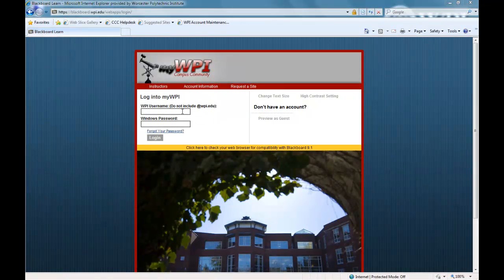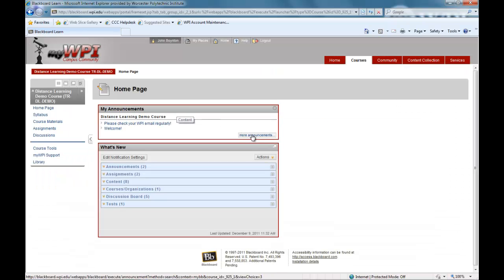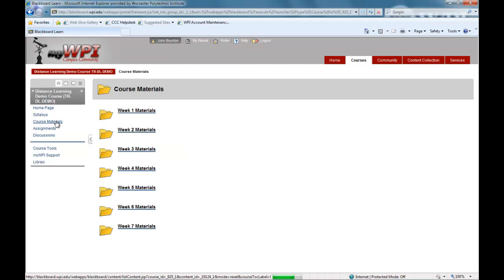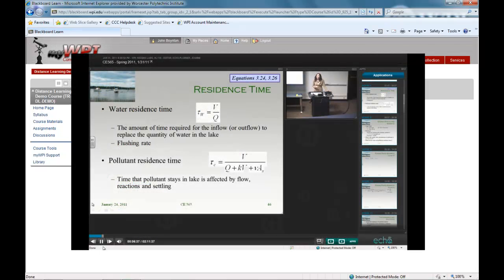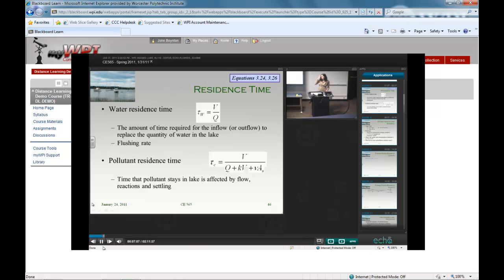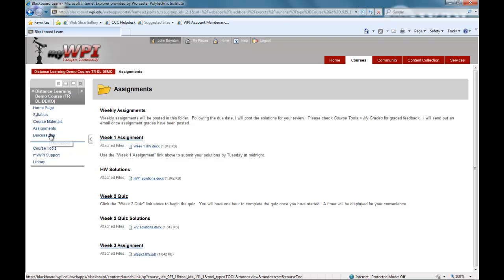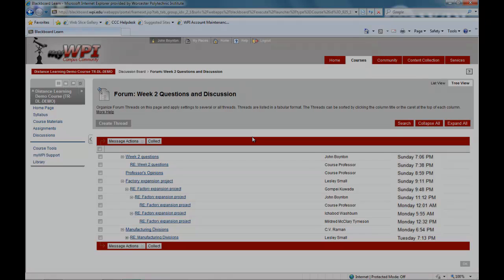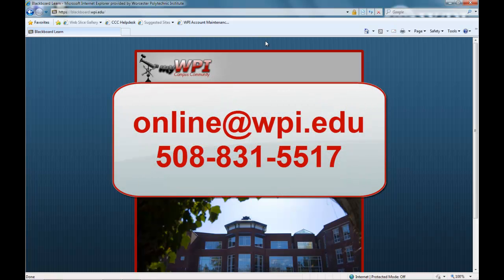WPI Environmental Engineering Online Course Tour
Everything you need to succeed while taking an online course at WPI can be found on myWPI.  This website allows you to look at course materials, view videos of lectures and class notes, download and submit assignments, and communicate with your professor or other students.